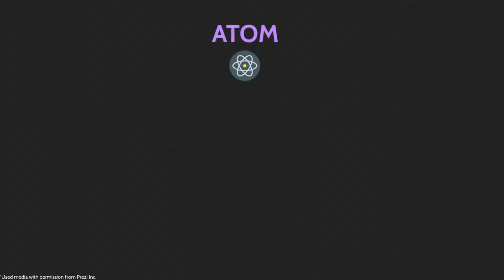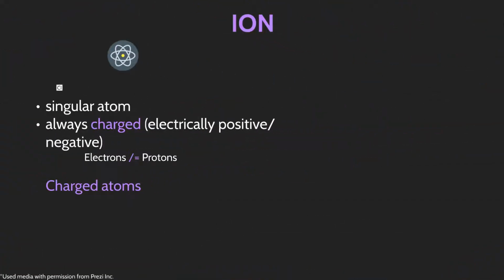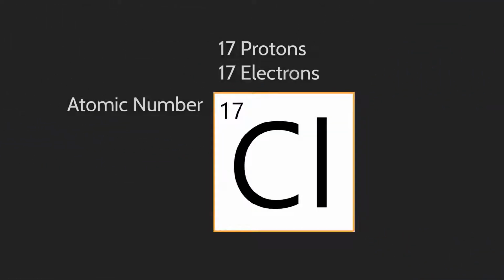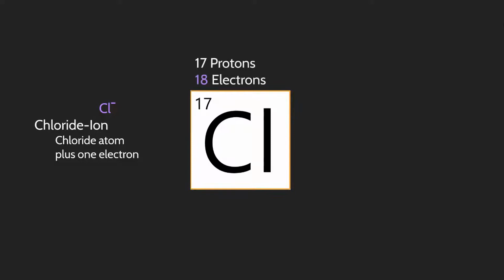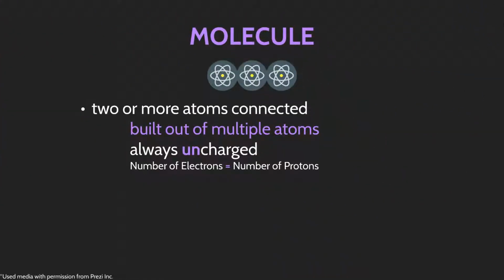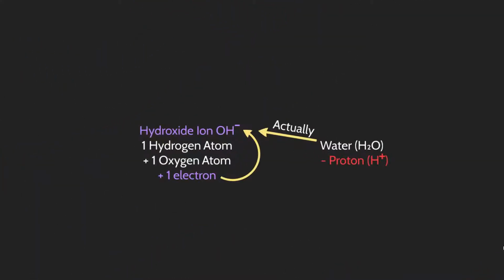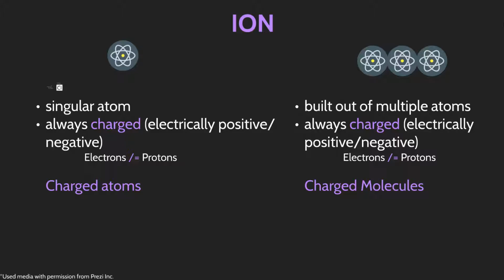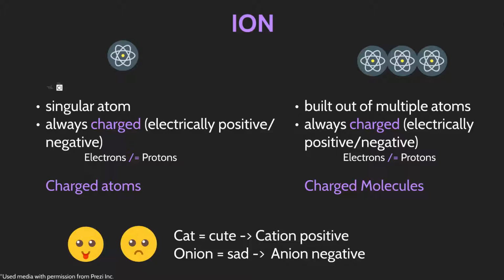Atoms, Molecules and Ions Differences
Find out how to differentiate between Atoms, Molecules and Ions.